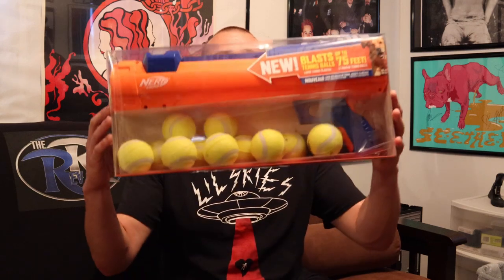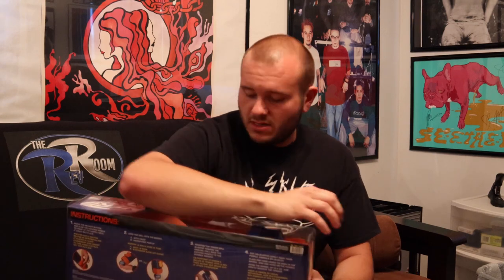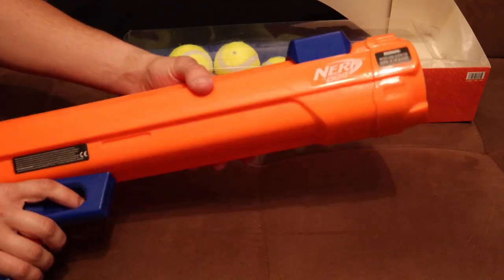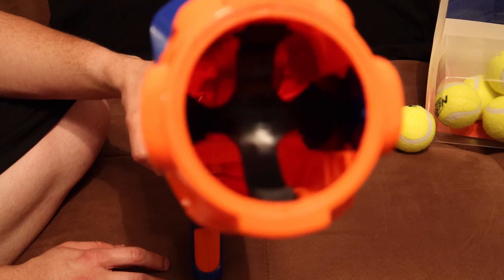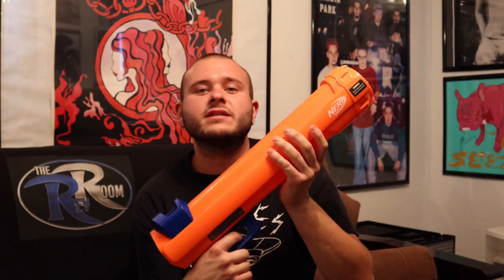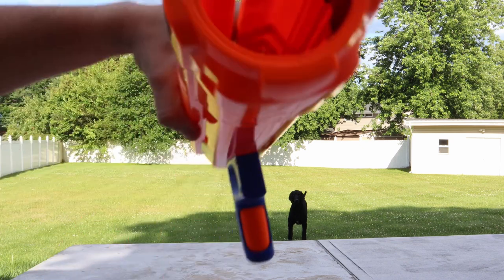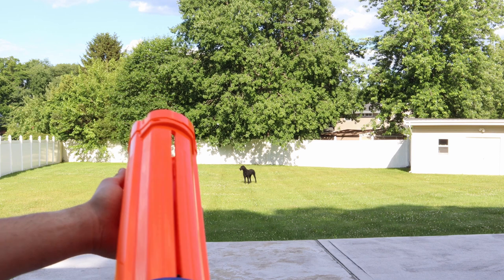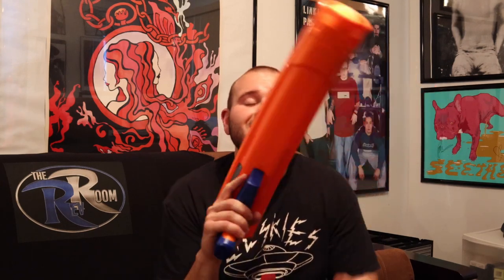Nerf Dog Tennis Ball Blaster Review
Tired Of Throwing a Tennis ball over and over again to play with your dog?  Then we have a product for you!  Even though it doesn't launch the ball very fair, it beats constantly throwing using your arm!